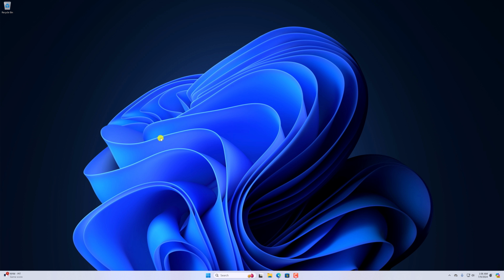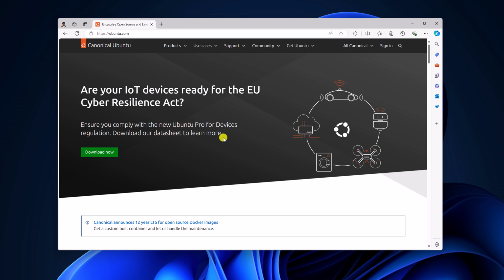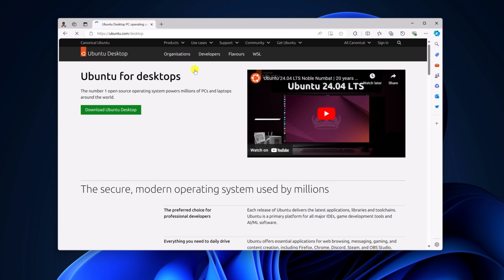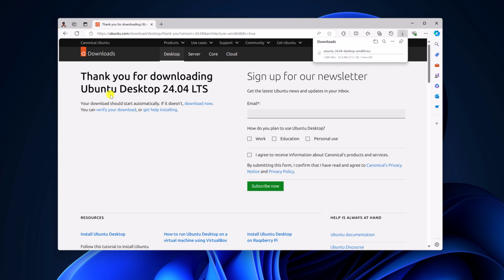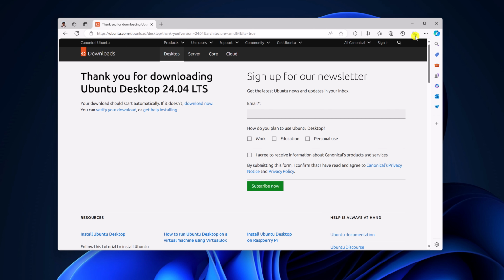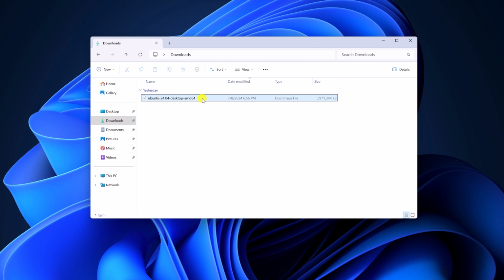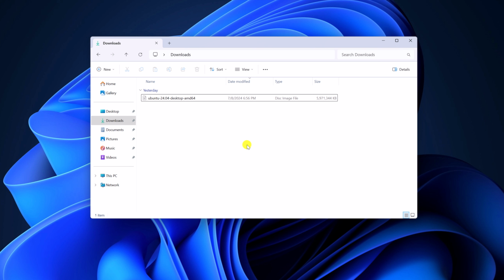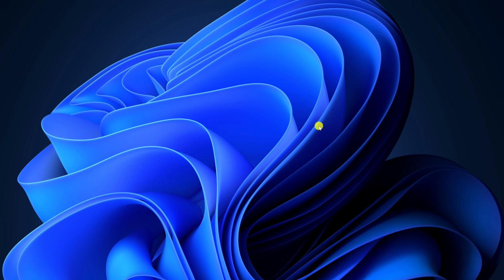How to Download Ubuntu 24.04 LTS ISO File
In this video, we are going to learn how to download the Ubuntu 24.04 LTS ISO file. The Ubuntu 24.04 LTS ISO file is officially available to download from the official website. Using it, you can create a Ubuntu 24.04 LTS bootable pendrive or install it on a virtual machine. Here's a quick video on downloading the latest version of Ubuntu, which is the Ubuntu 24.04 LTS ISO file.